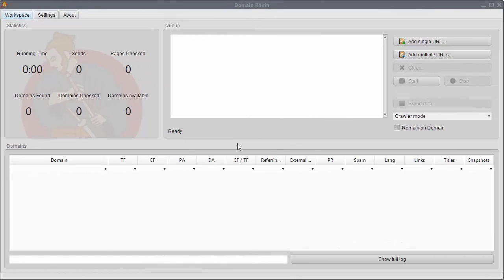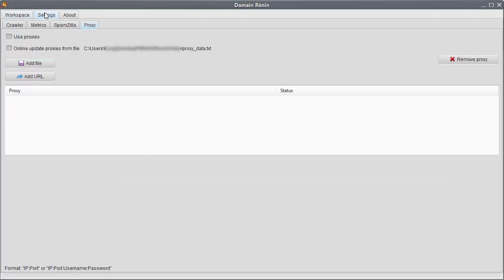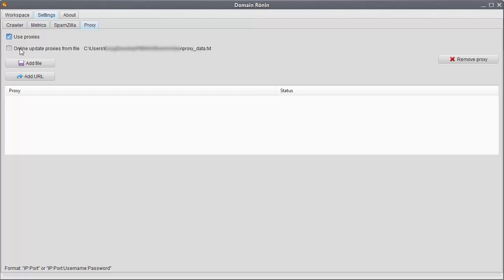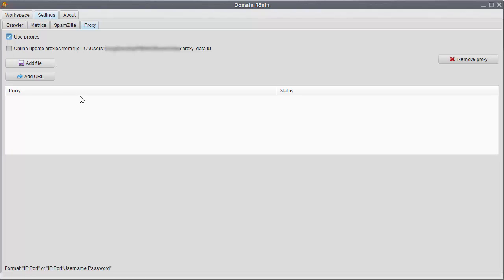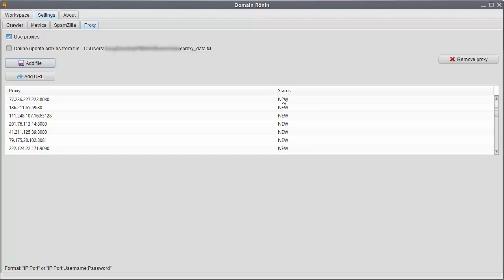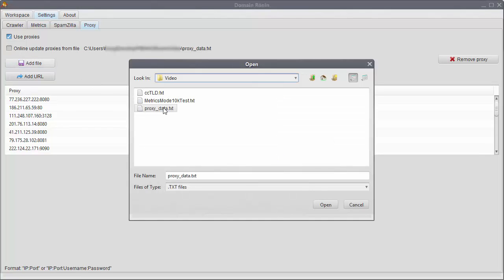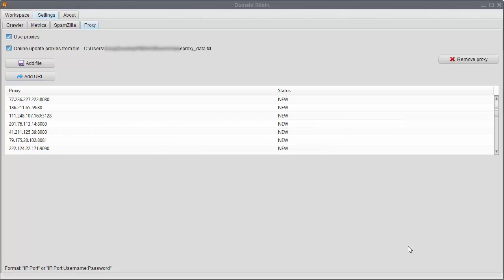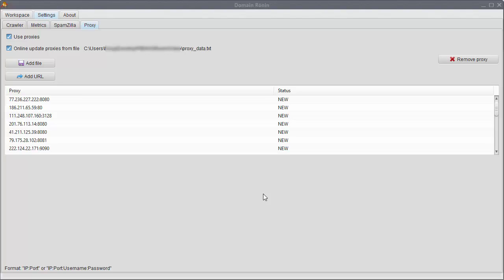Proxies Settings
This video shows you how to configure proxies for use with Domain Ronin.

We find and spam check thousands of domains every single day with our exclusive expired domain crawler.

If you are looking for the most powerful and fully featured expired domain crawler, then you should definitely check out Domain Ronin.
for more information.

We also use the Ronin to find and spam check expired domains that we make available